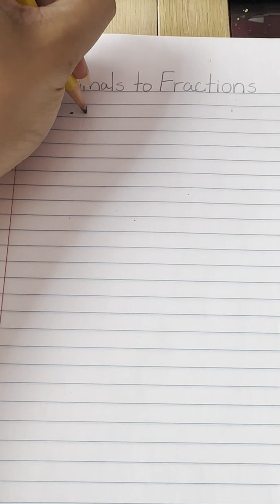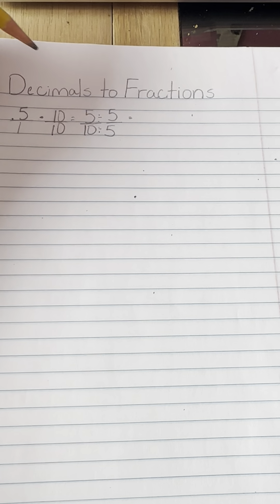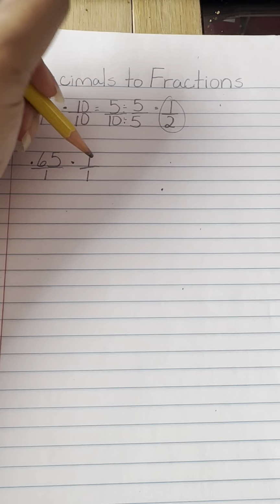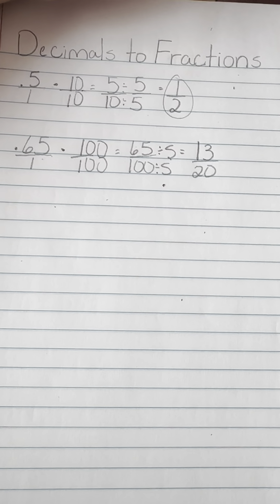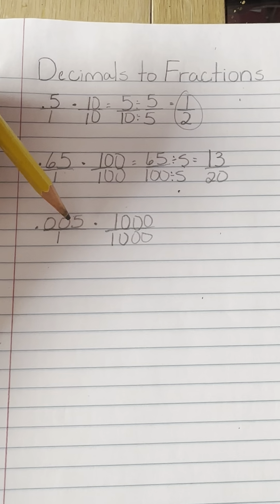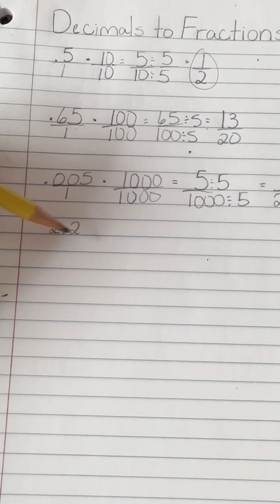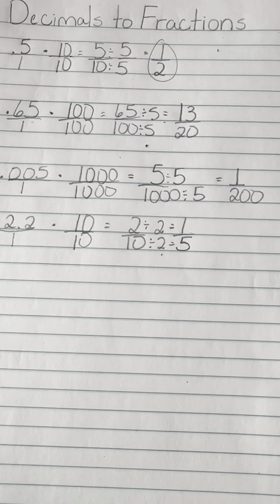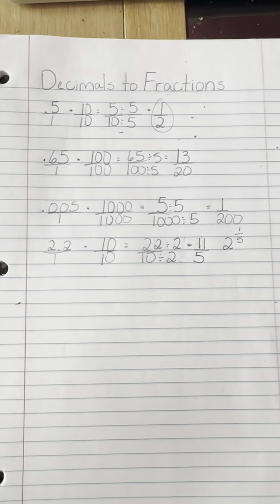Decimals to Fractions